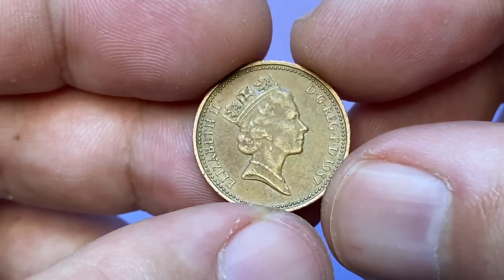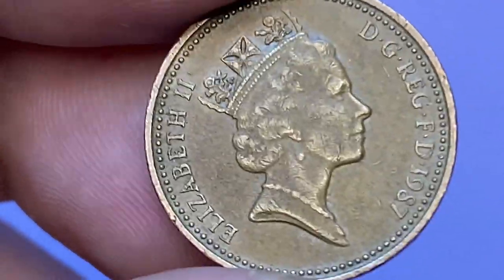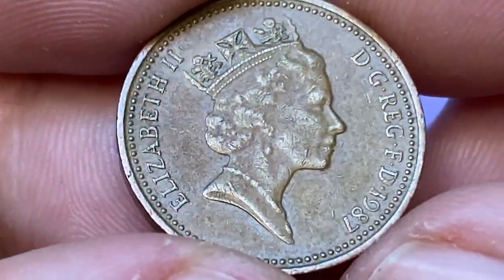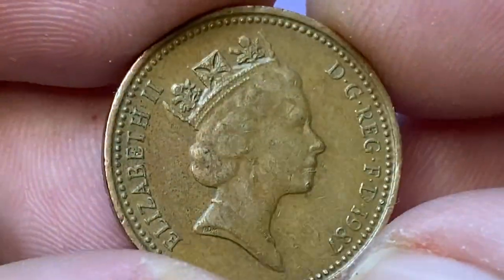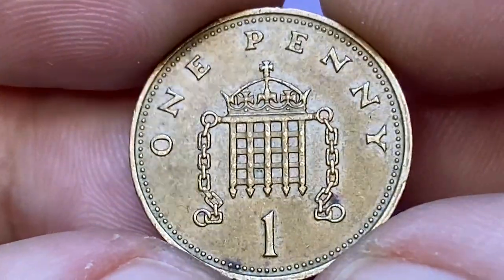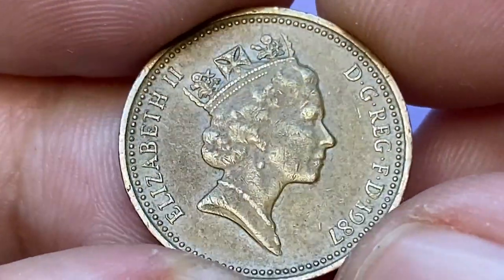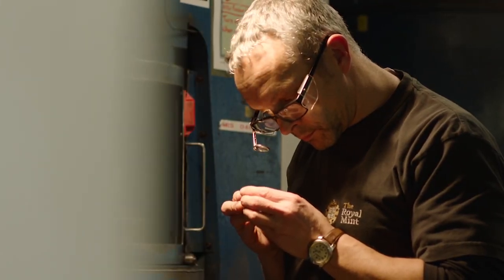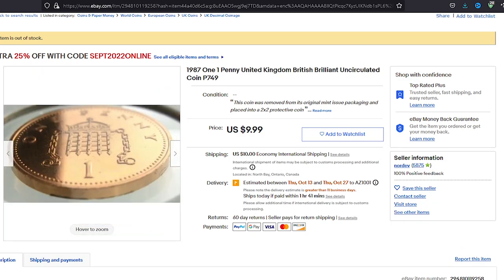Is the 1987 UK One Penny Coin REALLY Worth the Hype?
In this video, we're going to take a look at the coin 1987 One Penny Value. This video is an interesting history lesson and it's also a great way to learn about the coin world!

If you're interested in coins or numismatics, then this video is a must-watch! In this video, we'll take a look at the history of the 1987 One Penny Coin, as well as some of its unique features. From its unique design to its historic value, this video is a great way to learn about the coin world!